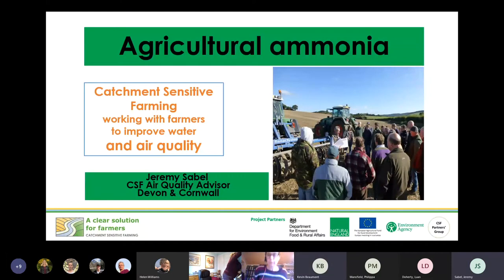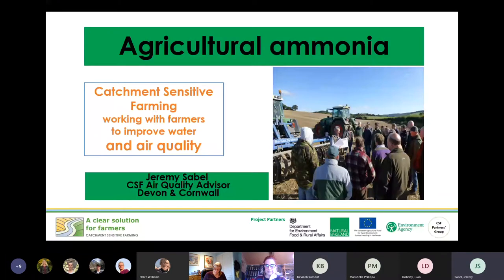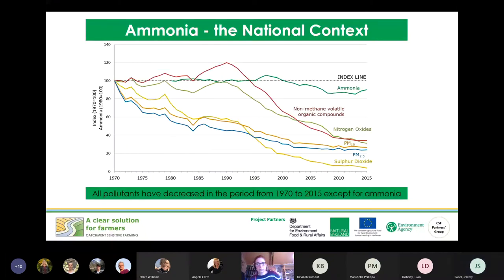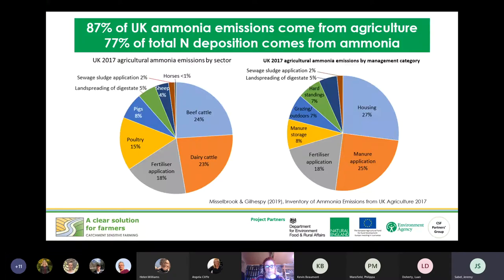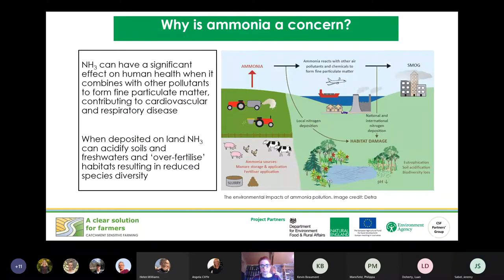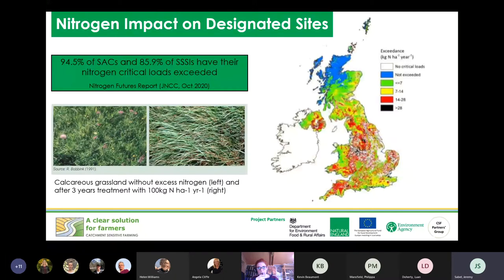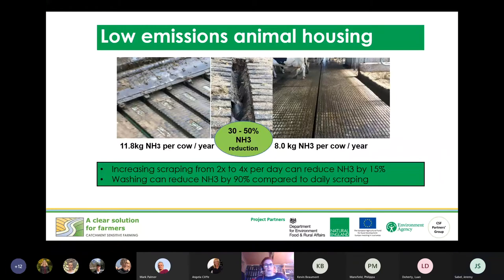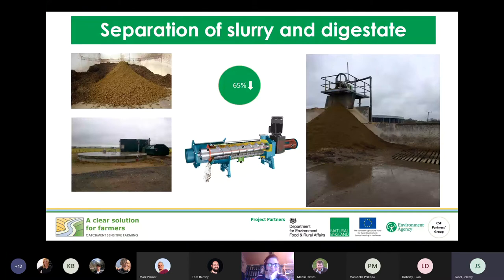Reducing agricultural ammonia emissions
A recording of a CSF training session explaining why ammonia is a problem, what measures are proposed in the Clean Air Strategy, what mitigation measures can be implemented on farm and what advice and grant funding CSF can offer.

One of a series of webinars with partners to train them to support farmers  to reduce ammonia emissions.  These sessions serve as a good introduction to the subject or as a refresher.

This recorded webinar was run with the Soil Association.

Jeremy Sabel and Philippa Mansfield have collaborated to train multiple partners in agricultural air quality this past autumn and winter.

Partners trained include farming groups, agents, local planning authorities (including Dartmoor and Exmoor National Parks), Devon and Cornwall Wildlife Trusts, Westcountry Rivers Trust, major landowners such as The Duchy of Cornwall and Clinton Devon Estates, EA, National Trust and FWAG.

Each session covers;
why ammonia is a concern,
what measures are proposed in the Clean Air Strategy 2019,
what mitigation methods are available, and
grant funding options